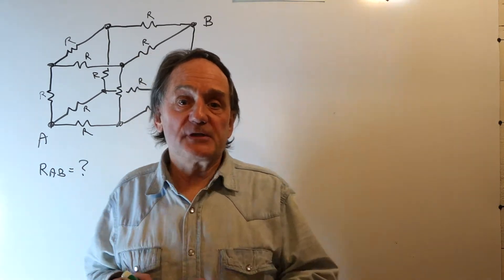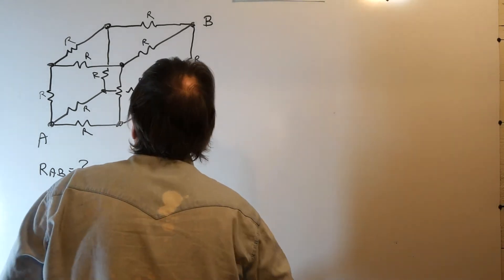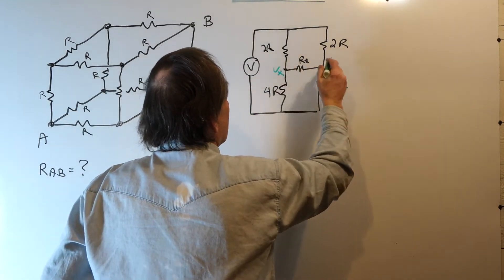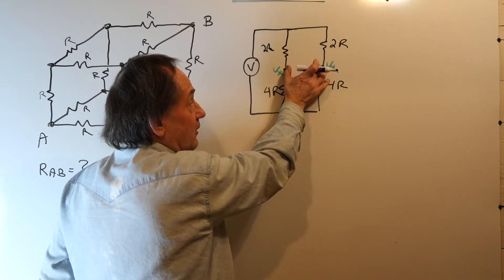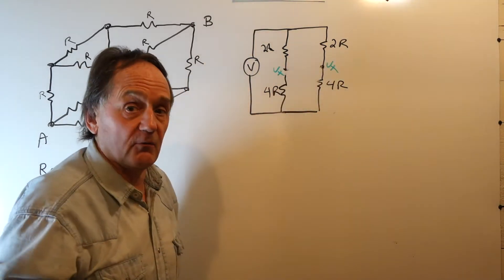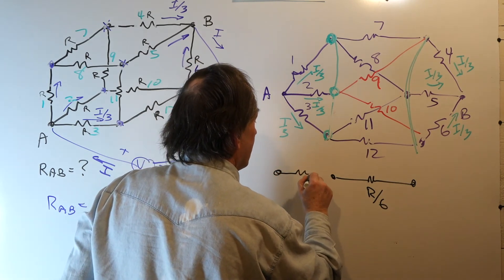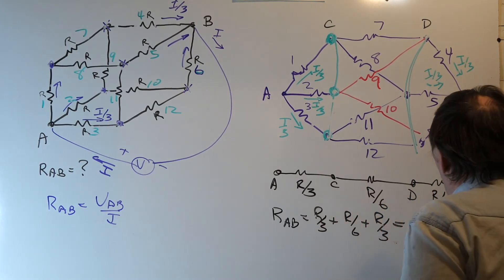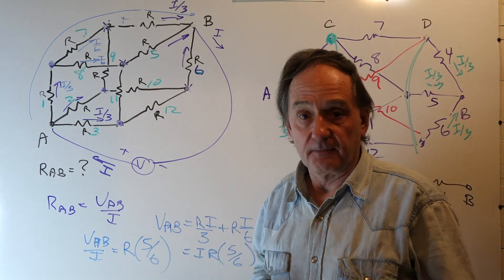Resistor Cube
This video shows how to use symmetry arguments to solve the resistor cube problem.